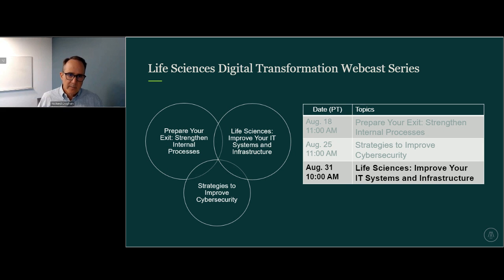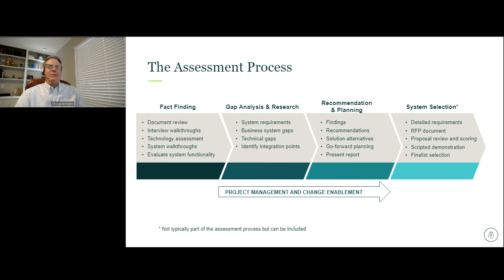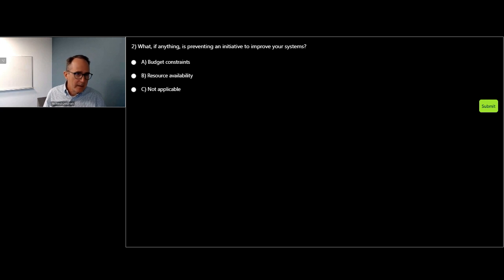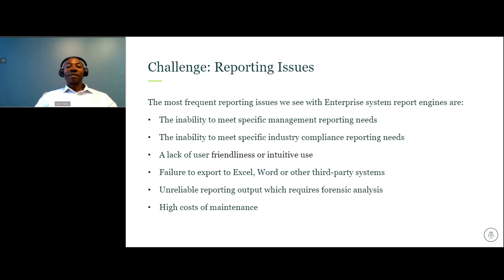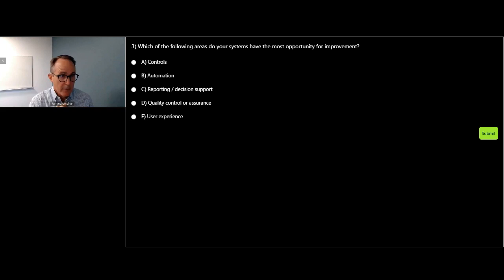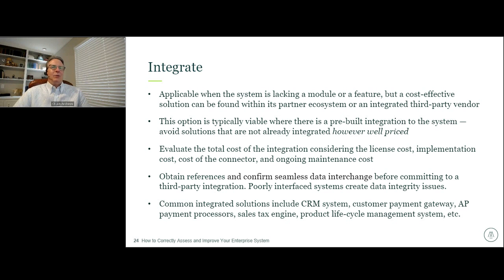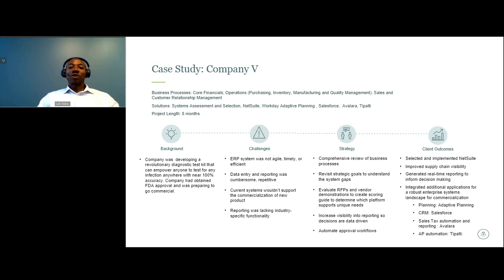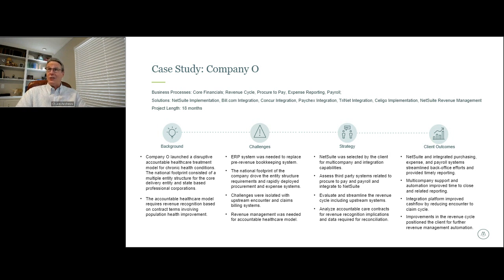Life Sciences: Improve Your IT Systems and Infrastructure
A Moss Adams webcast, presented by Rich Croghan, Labi Rabiu, and Chuck Andrews on August 31, 2022.

Equipping your life sciences business with the correct IT systems and infrastructure is essential to your company’s efficiency and growth. Join us for the final installment of our Life Sciences Digital Transformation Webcast Series, Life Sciences: Improve Your IT Systems and Infrastructure. We’ll address methods your life sciences company can use to identify challenges in your present IT systems.